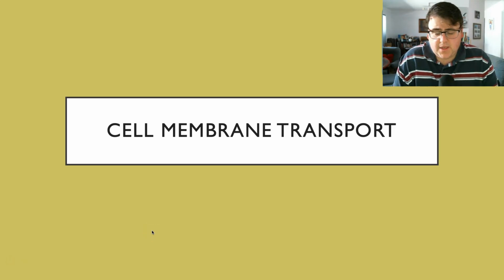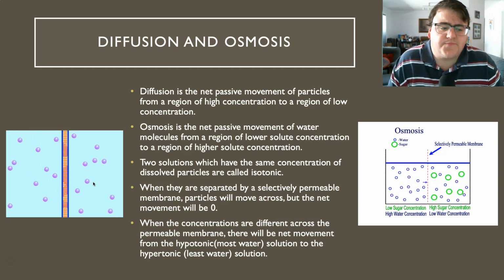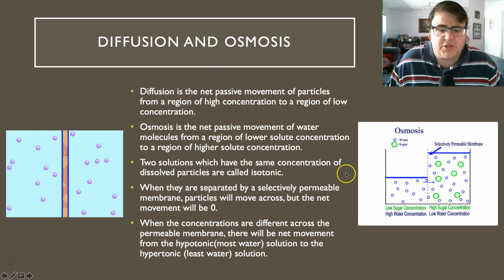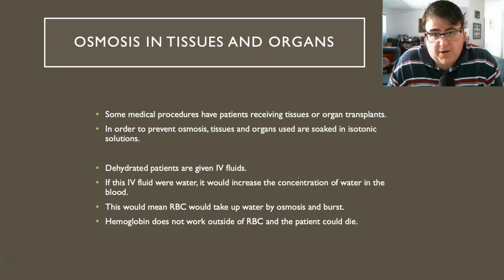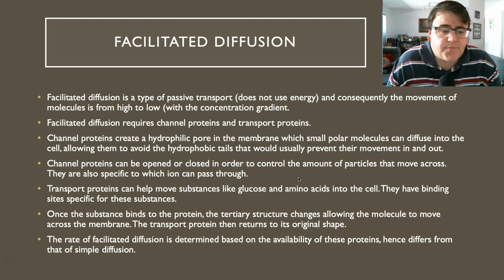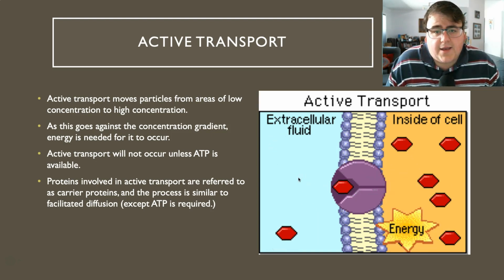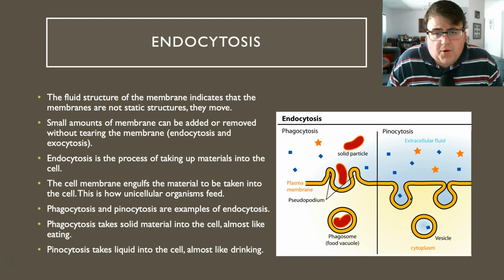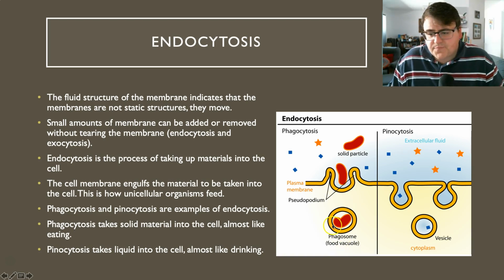Cell Membrane Transport